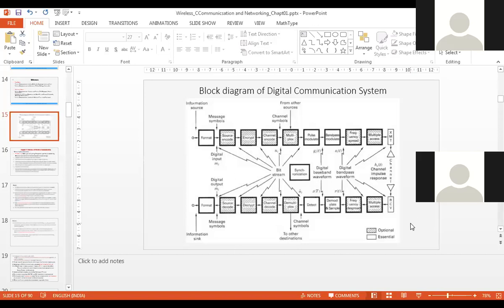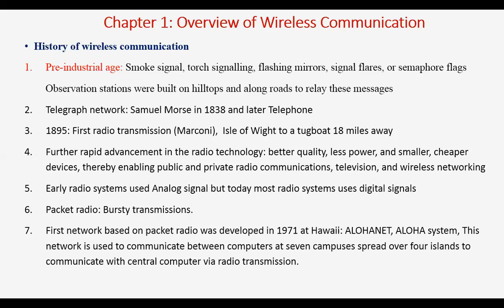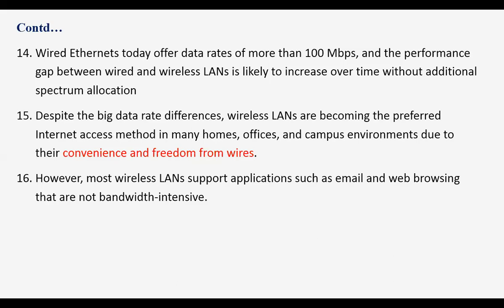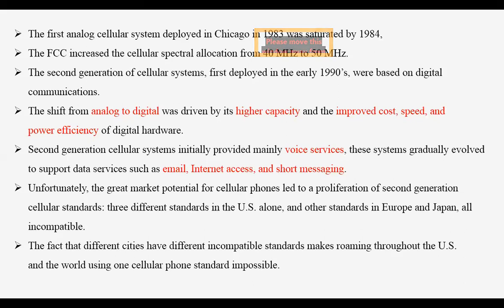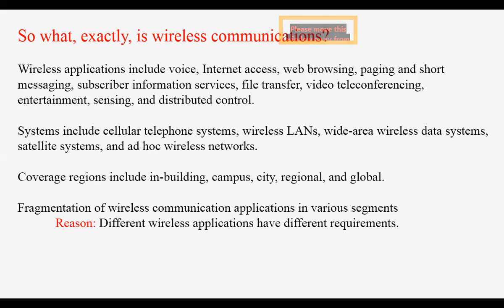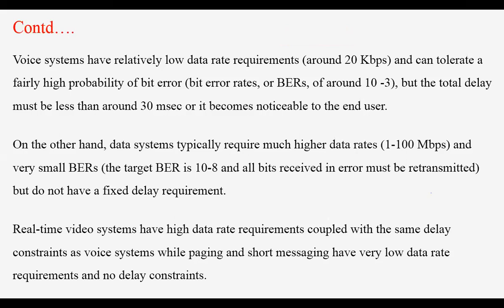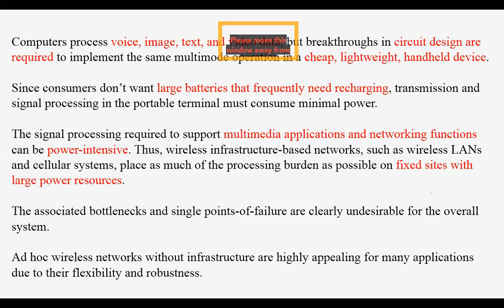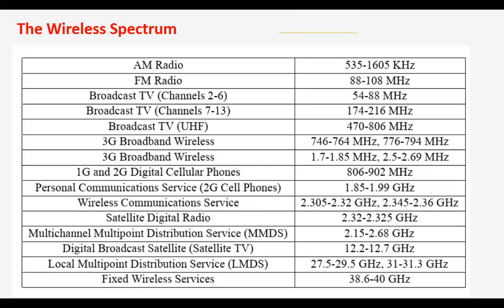Lect 01 Introduction